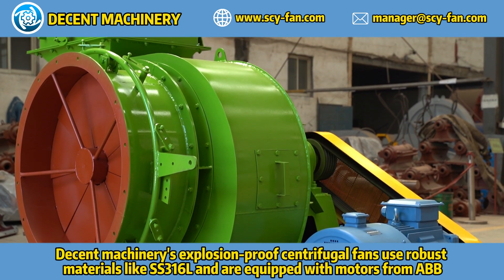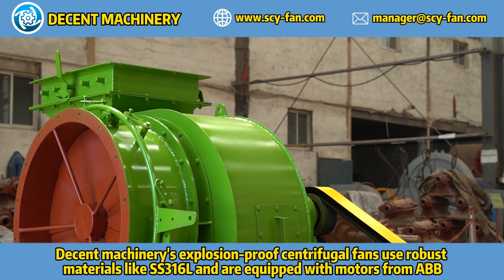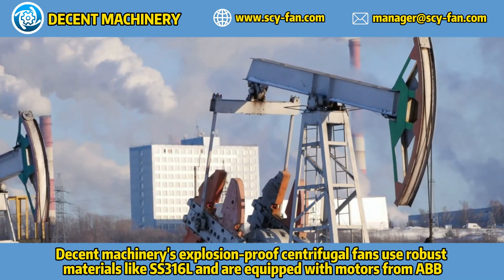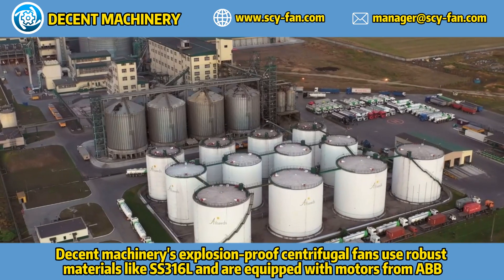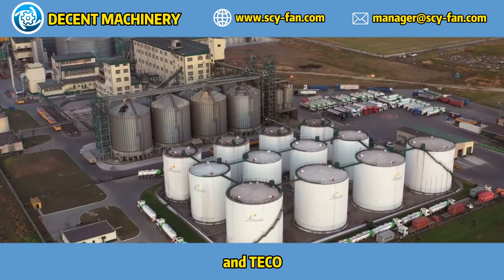How do DECENT MACHINERY's explosion-proof fans ensure safety in hazardous environments?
In this video, we explain how DECENT MACHINERY's explosion-proof centrifugal fans ensure safety in hazardous environments. These fans are meticulously engineered to operate safely in areas with flammable gases, vapors, or dust. Key features include robust construction using spark-resistant materials, advanced safety mechanisms, and rigorous testing procedures. Our explosion-proof fans are designed to prevent ignition sources, providing reliable performance and enhancing safety in industrial settings.

For more detailed information, visit Decent Machinery's official Discover our comprehensive range of industrial ventilation solutions and stay updated with our latest innovations.

Watch our factory panorama video for an exclusive look into our manufacturing process Click to see our advanced production facilities and understand the meticulous processes behind our high-quality products.

We welcome all inquiries and are here to assist you with any questions about our products or services.